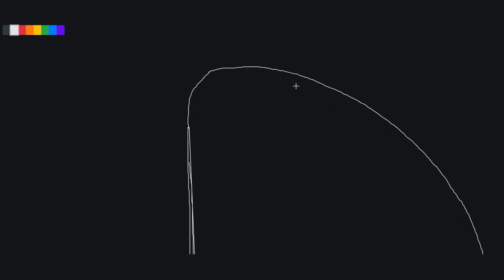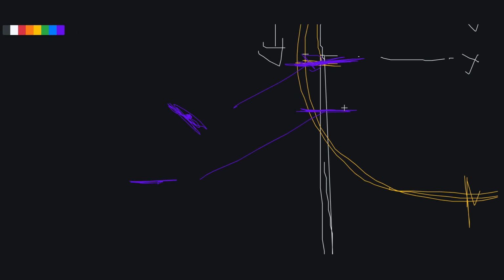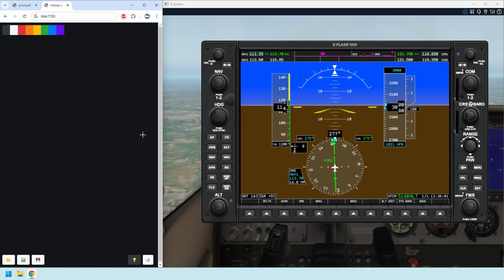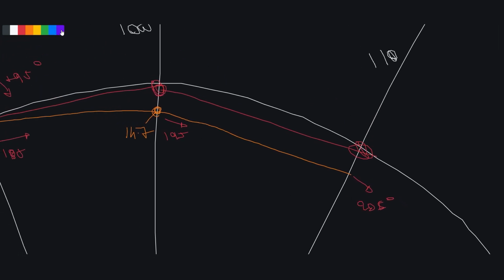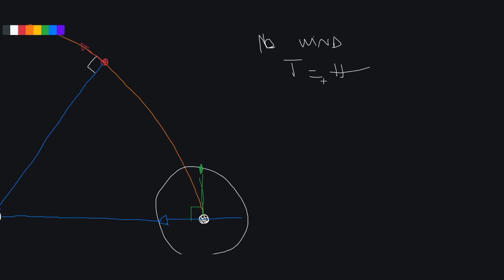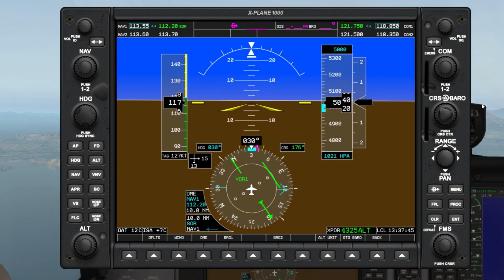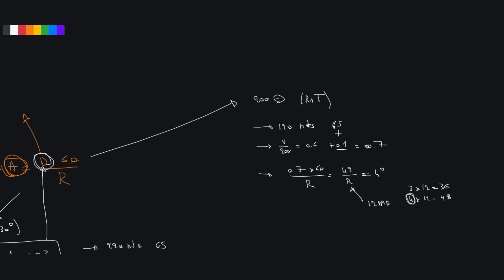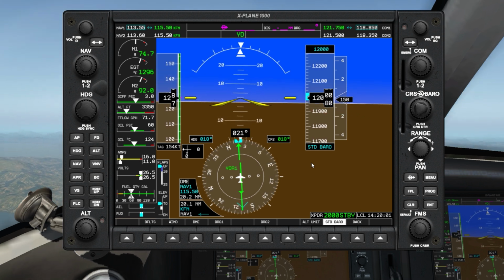How to make a DME Arc | Step by Step guide | Formulas Explained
In this detailed tutorial, we'll break down the process of flying a DME (Distance Measuring Equipment) Arc, an essential maneuver for pilots navigating around VORs and navigating airspace efficiently. Whether you're preparing for an instrument rating or just want to brush up on your skills, this video will guide you through the key concepts and techniques needed to fly a DME arc confidently.

Chapters :

00:00:00 Fast description

Chapter 1 - Entry
00:00:53 Entry : Formula Explanation
00:30:10 Entry : C170 Simulator Demonstration
00:34:07 Entry : A320 Simulator Demonstration

Chapter 2 - Tracking
00:37:51 Tracking Principle 1 : Turn 10 Twist 10
00:48:07 Tracking Principle 1 : Simulator Demonstration
00:58:17 Tracking Principle 2 : Using a RMI
01:11:01 Tracking Principle 2 : Simulator Demonstration

Chapter 3 - Exit
01:19:00 Exit : Formula Explanation
01:34:34 Exit : Exercise
01:41:11 Exit : A320 Simulator Demonstration
01:42:48 Exit : Cirrus Vision Demonstration

01:44:40 Charts to practice

What You’ll Learn:

What is a DME Arc ? Understand the purpose and how it fits into air navigation.

Planning a DME Arc : How to select the correct altitude, distance, and radial to fly.

Flying the Arc : Step-by-step instructions on how to fly the arc accurately, including how to adjust for wind corrections and maintain a consistent distance from the VOR.

Instrument Techniques : How to interpret and use your aircraft's navigation equipment to stay on track.

Real-World Tips : Common mistakes to avoid and tricks for smoother DME arc flying.

Student pilots preparing for their Instrument Rating.
Experienced pilots seeking to refine their DME arc skills.
Flight instructors teaching DME arcs to their students.

Waiting Music Pixabay

Specifications :

Video made using After Effects.

Motherboard Gigabyte Z590 UD AC
RAM 2 x Teamgroup-UD4-3200 DDR4